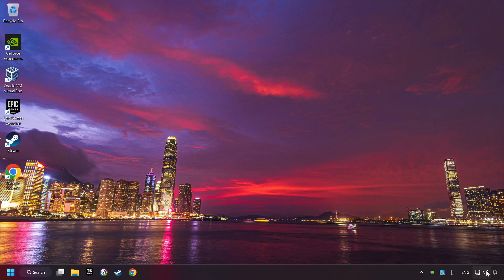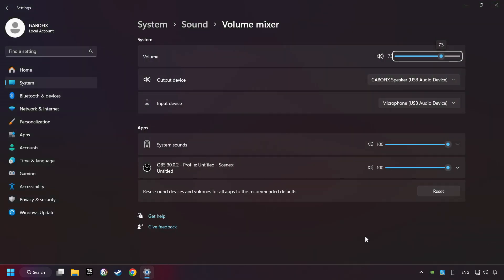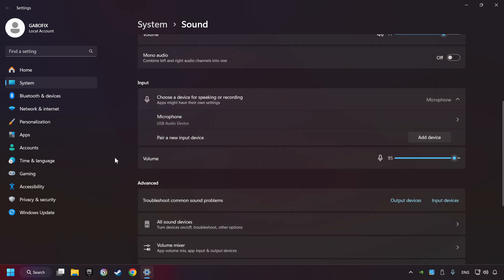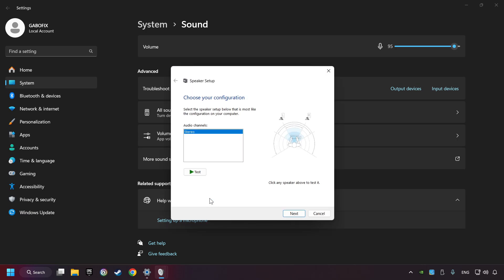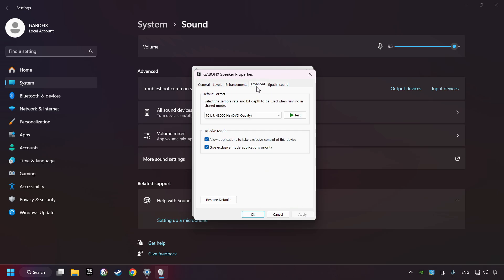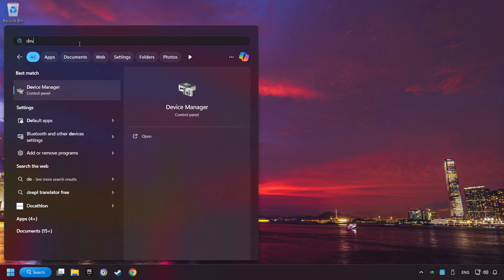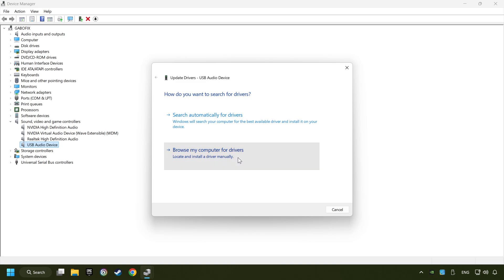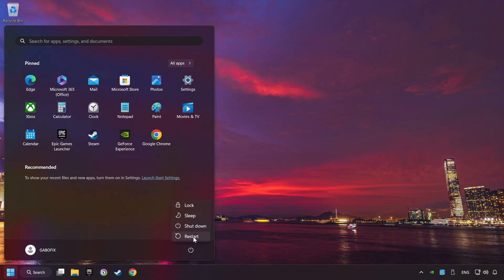How to FIX War Thunder No Audio/Sound Not Working